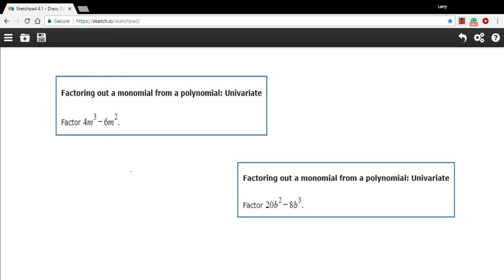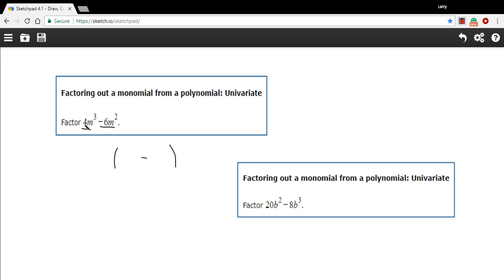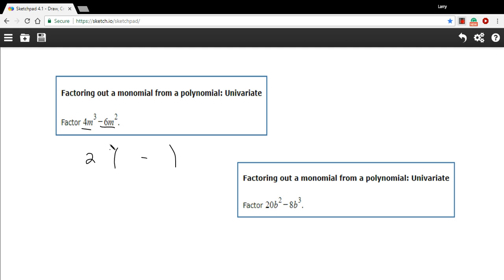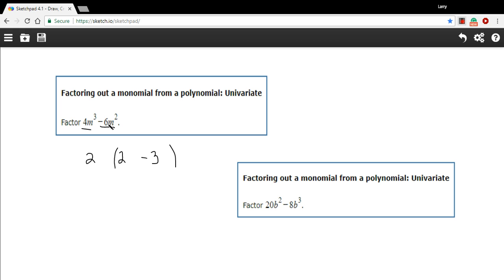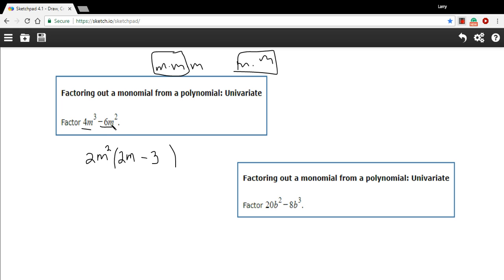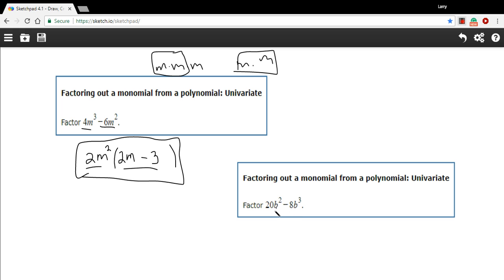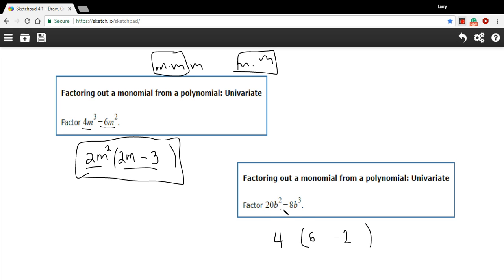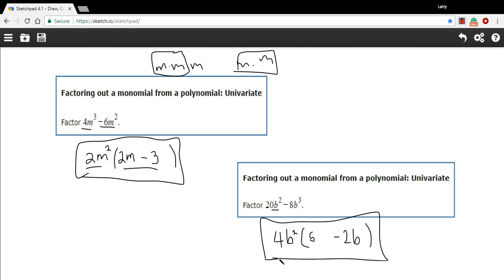Factoring a monomial from a polynomial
How to factor a monomial from a polynomial